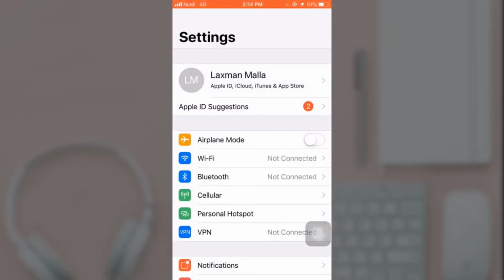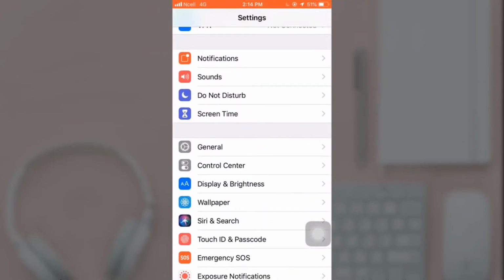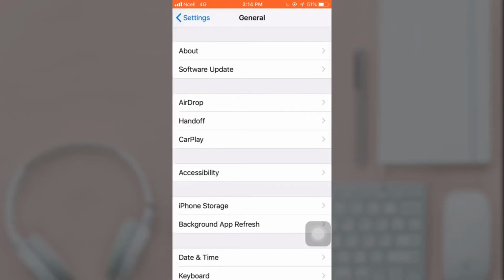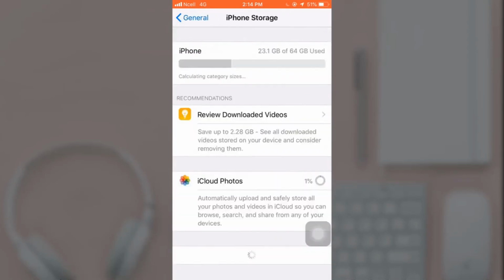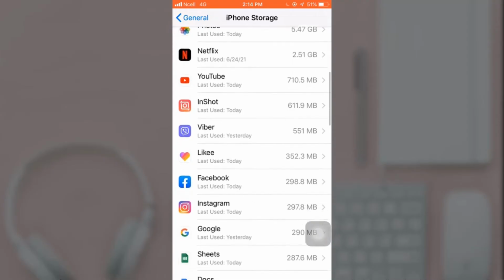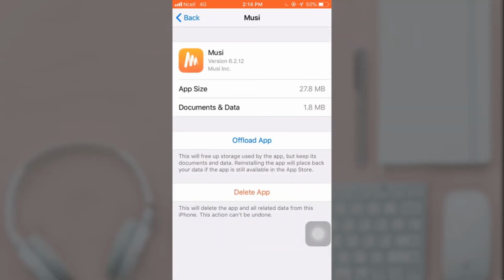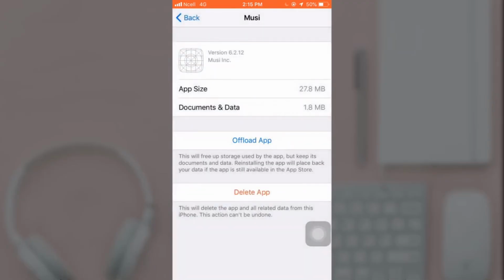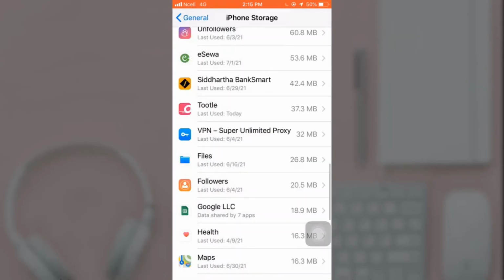Delete Apps on iPhone 2022: How To Delete Apps On iPhone In 1 Minute?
Delete Apps On iPhone/iPad:
This video depicts step by step procedure for deleting apps on your iPhone or your iPad.

If you want to delete some apps and free up some storage on your iPhone then you have landed in the right place.
Simply follow the steps as shown in the video and you will know exactly how!

0:06 How To Delete Apps On iPhone
0:49 Outro